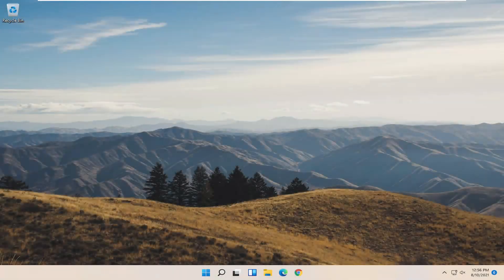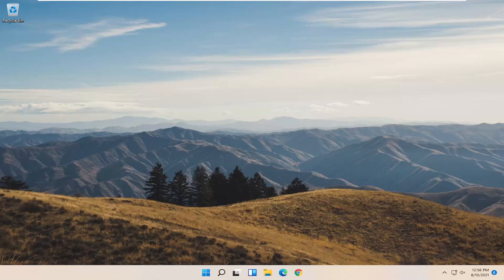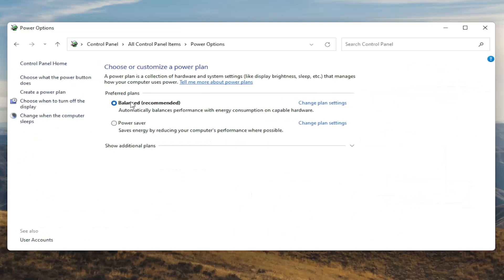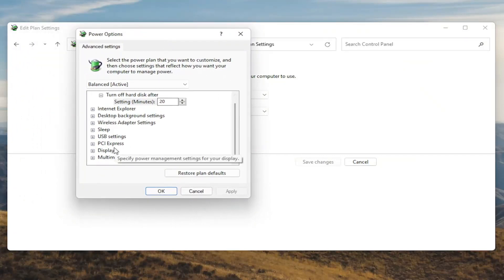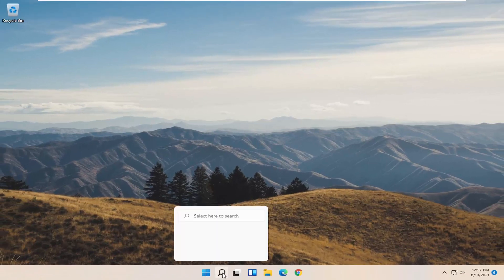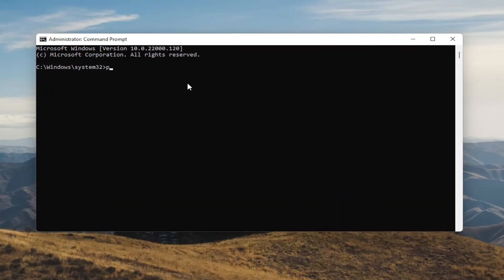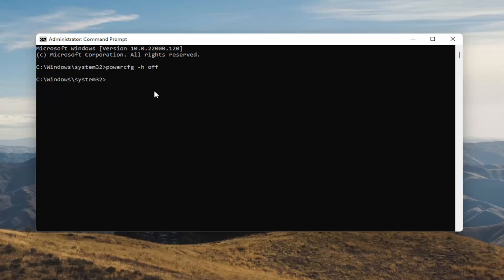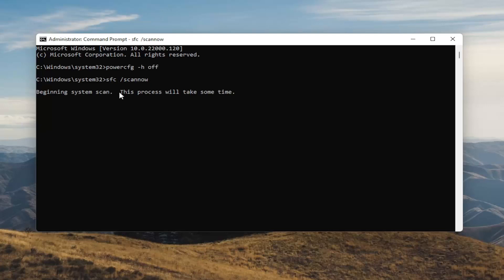How to Fix Windows 11 Won’t Shut Down Properly | Laptop Power Light and Fans Stays on After Shutdown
The advice to "turn it off and turn it back on again" to repair a variety of problems—including driver errors or software glitches—doesn't work when a computer doesn't fully shut down. In most cases, the Windows 11 Fast Startup feature controls the type of reboot the computer performs.

Issues addressed in this tutorial:
windows shutdown not working windows 11
windows shutdown not working
windows did not shut down successfully
windows 11 shutdown option not showing
windows 11 shutdown not showing
windows 11 shutdown button not working
windows 11 does not shutdown properly
windows 11 did not shutdown properly
windows 11 not shutdown properly
windows not shutdown successfully
not able to shutdown windows 11
windows update and shutdown not updating
shutdown not working windows 11

Unless you have an issue on your computer, your Windows computer should shut down with the click of an option. If Windows won’t shut down despite repetitive attempts, there’s probably a problematic element on your machine.